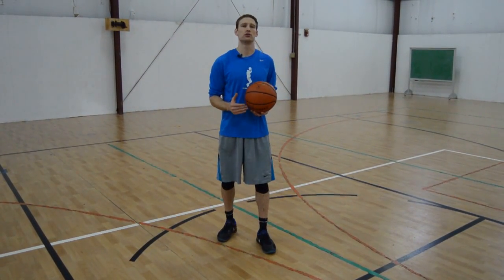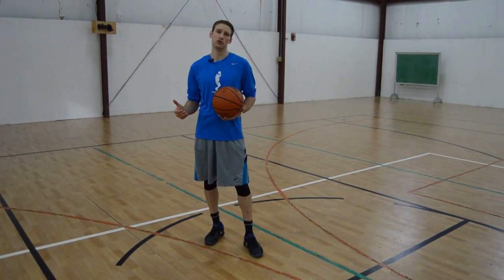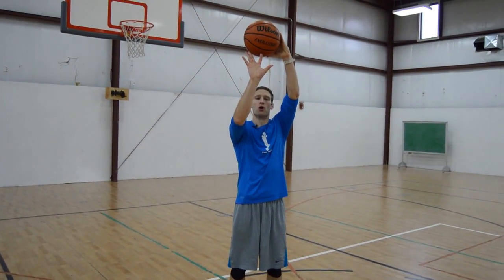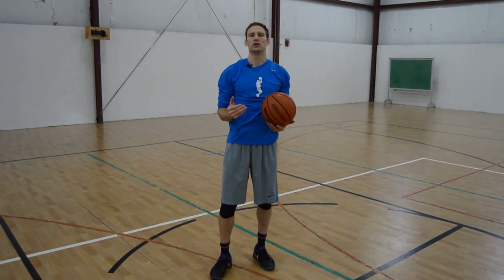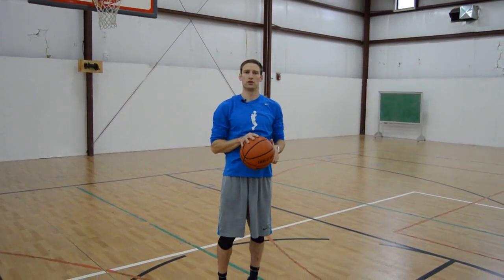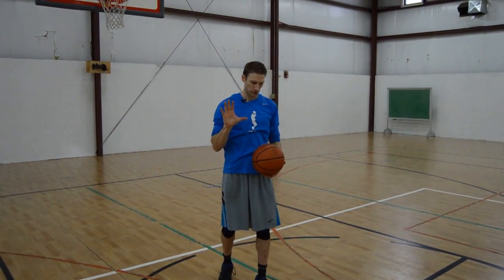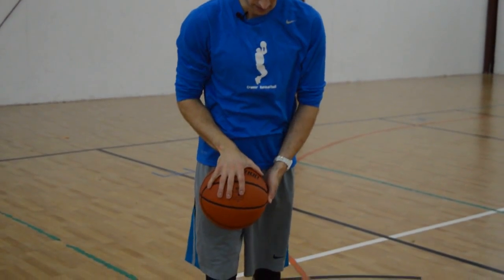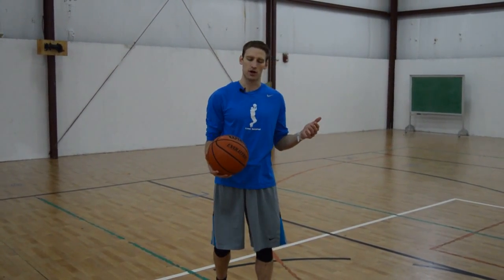How to Shoot a Basketball THE HOLD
Here are a few tips on how to hold a basketball when shooting. There are many consistencies among great shooters, there are also some differences, looking at Steph Curry, Klay Thompson and Kevin Durant as great examples. They all shoot the basketball differently, yet they still have common consistencies that allow them to be some of the best shooters in the game. I'm not trying to make robots when it comes to shooting the basketball, however there are common consistencies that great shooters have in common, which we can all try to mimic.